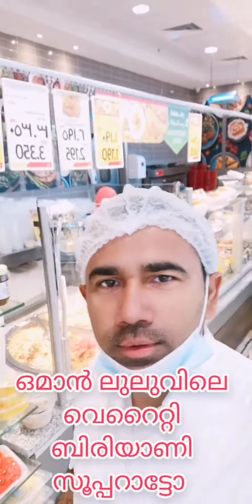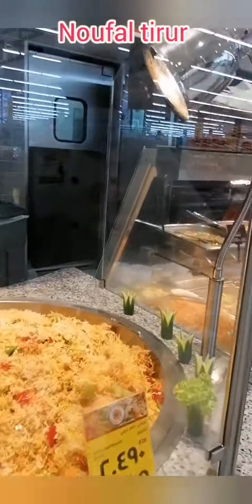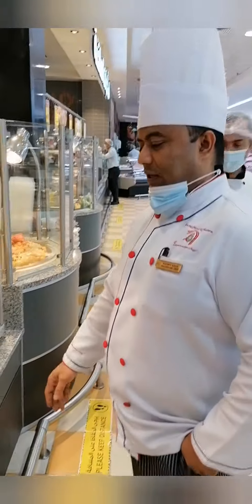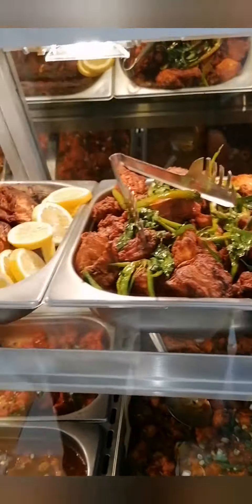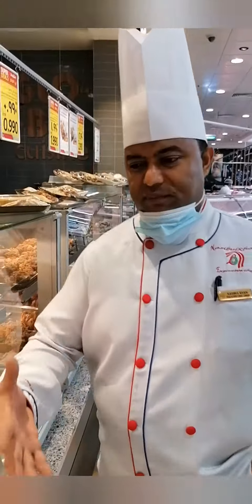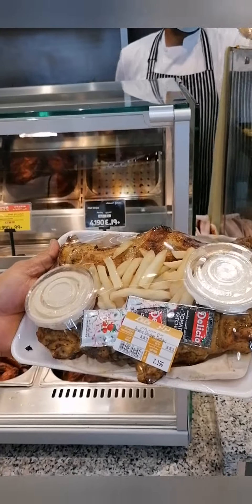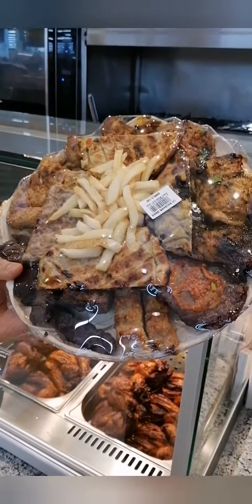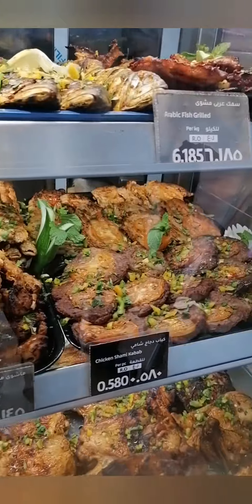ഒമാൻ ലുലുവിലെ വെറൈറ്റി ബിരിയാണി കണ്ടിലെ സൂപ്പറാട്ടോ 👌👌🌹🌹🌹🌹🌹🌹🌹🌹🌹🌹🌹🌹🌹🌹🌹🌹🌹🌹🇴🇲♥🇴🇲♥🇴🇲♥🇴🇲♥🇴🇲♥🇴🇲